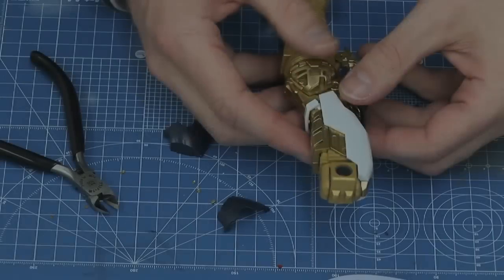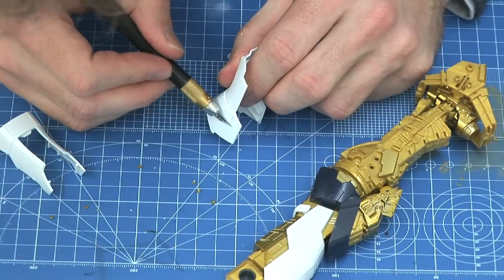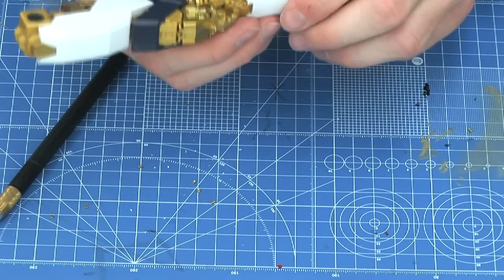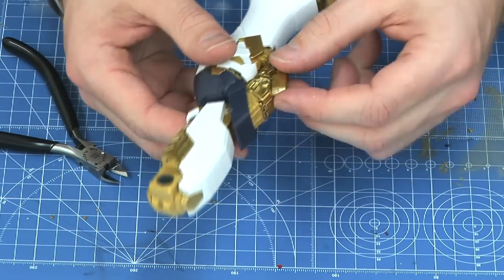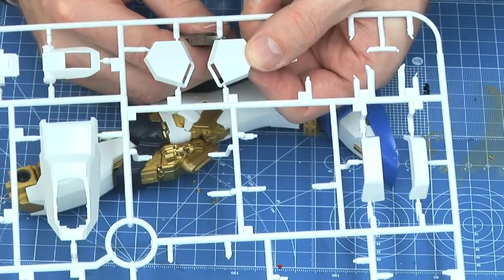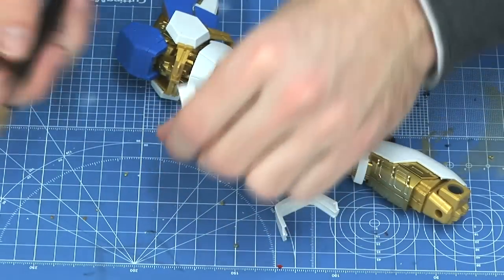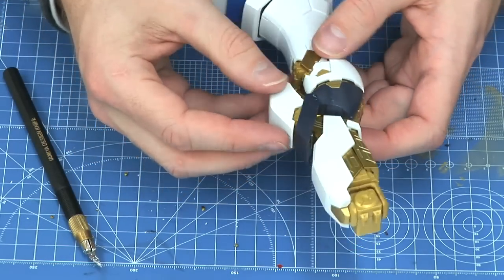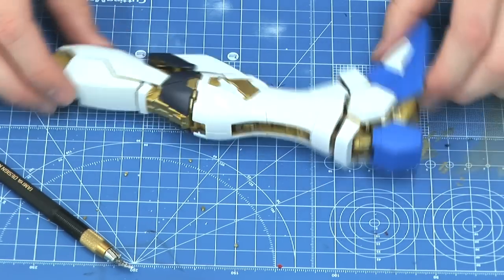PG Strike Freedom | Gunpla TV 25 Part 2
Perfect Grade Strike Freedom's massive legs.  So massive it take two episodes.  Here's part 2.